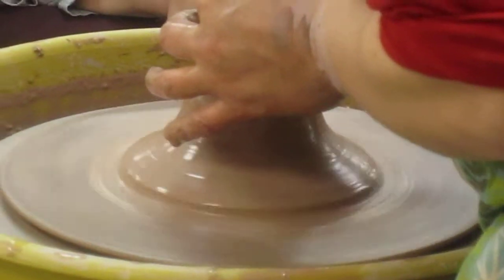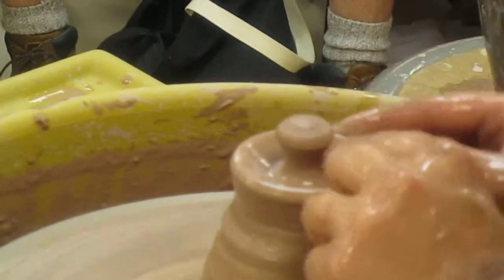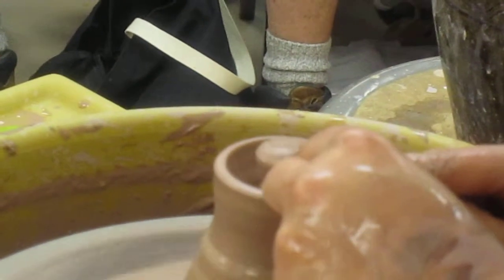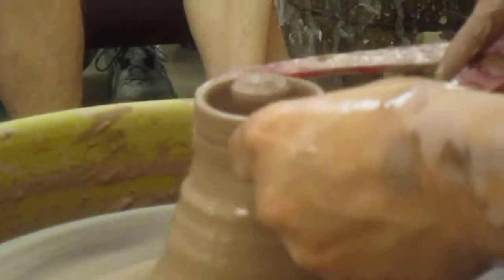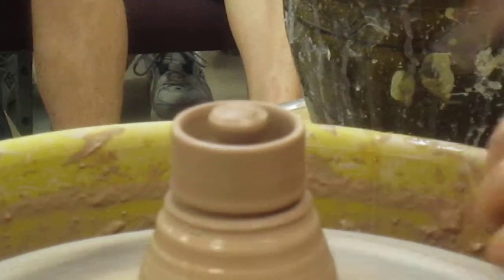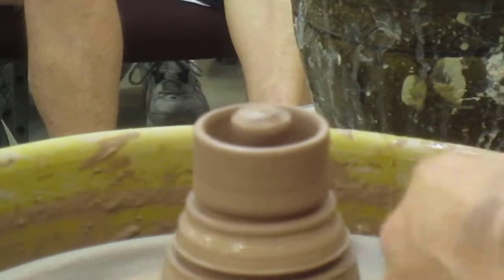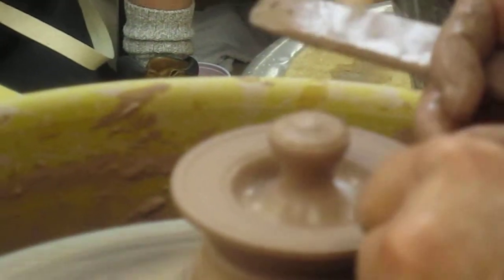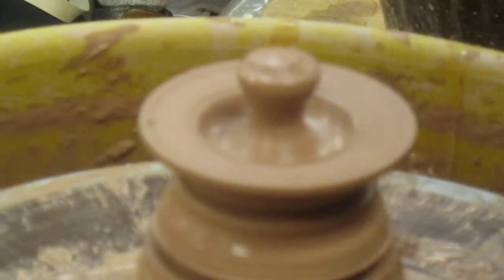Adrienne Dellinger Lid 3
Adrienne Dellinger throwing lid at Piedmont Tech Feb 19, 2011